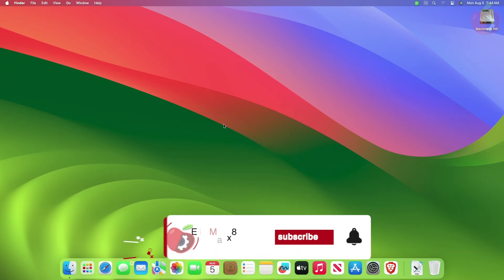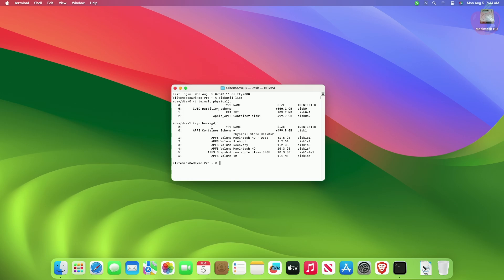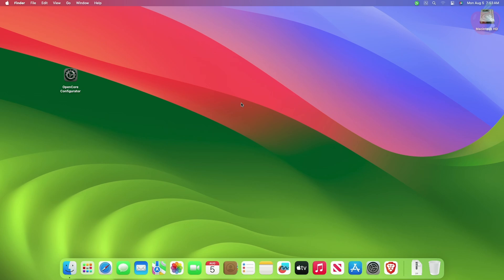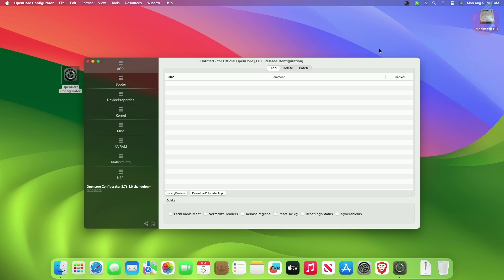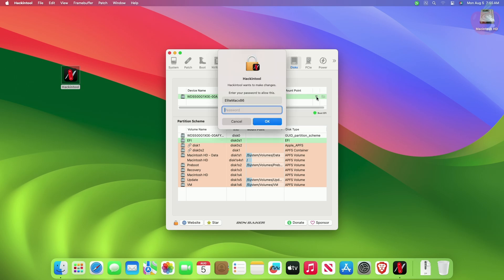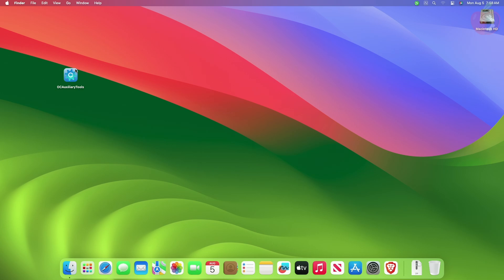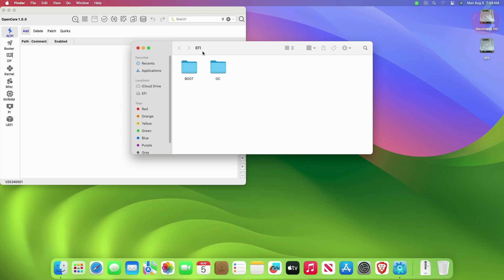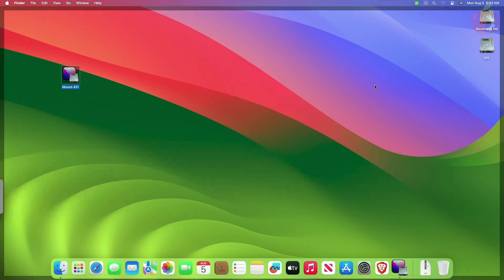How To Mount EFI Partition on macOS | Hackintosh